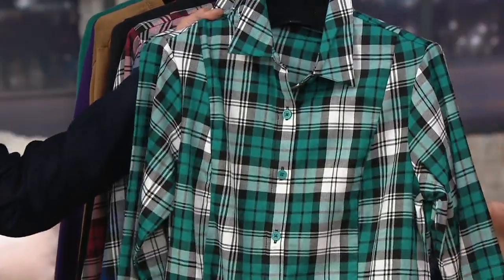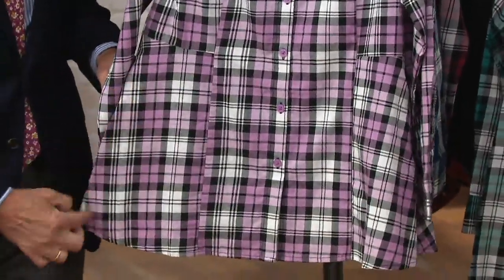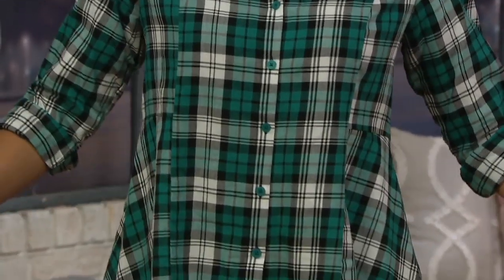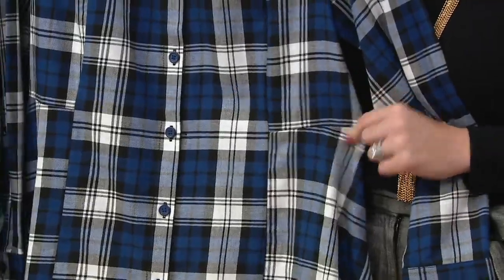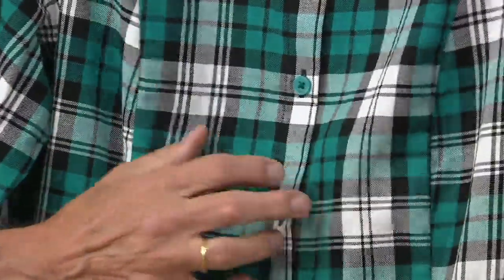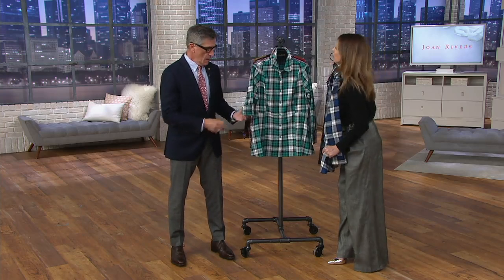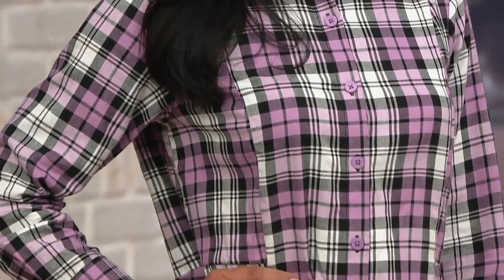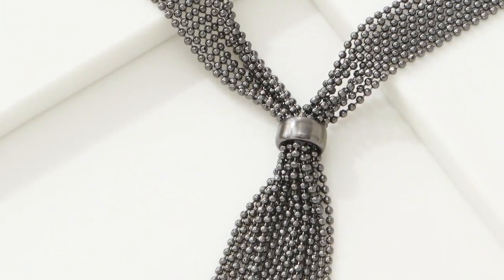Joan Rivers Button Front Swing Style Plaid Shirt on QVC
Joan Rivers Button Front Swing Style Plaid Shirt

Your fashion sense is in full swing when you wear this swing-style plaid shirt. The flattering fit skims your waist and hips for maximum happiness. From the Joan Rivers Classics Collection&reg;.